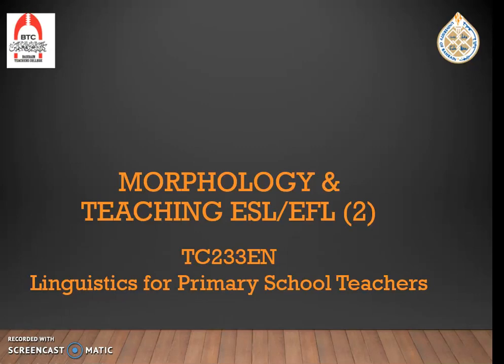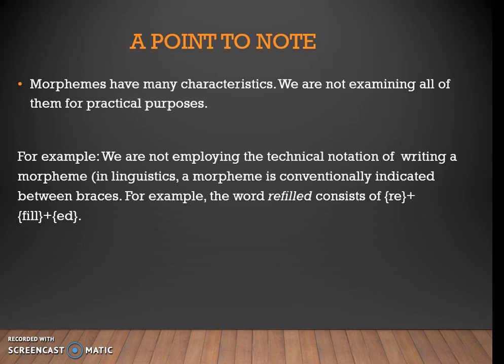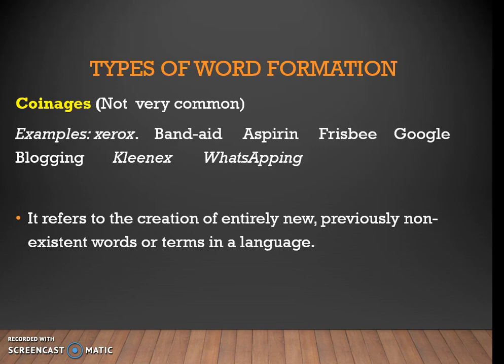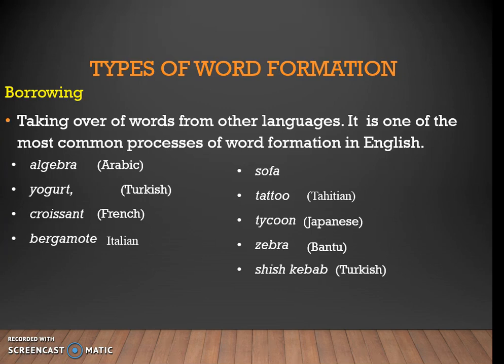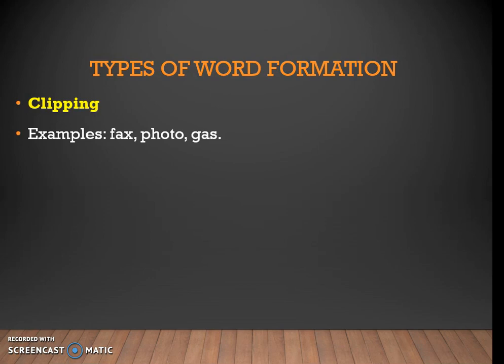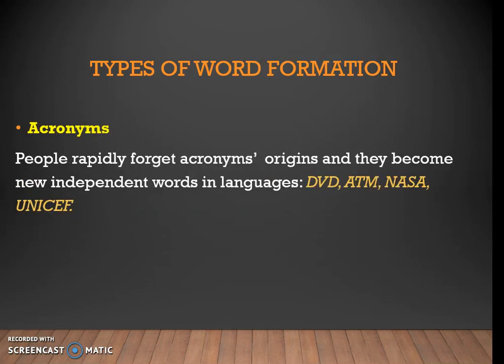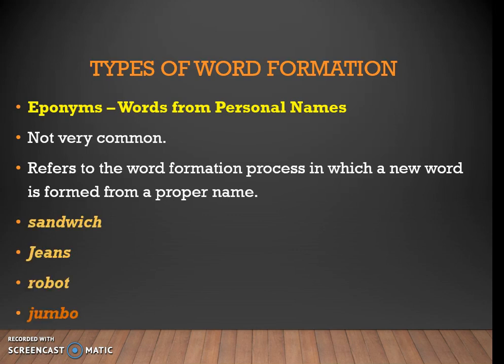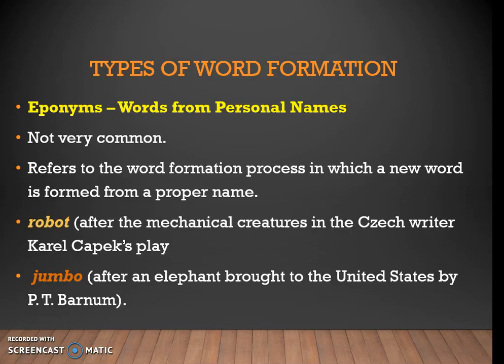Word Formation-Morphology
Linguistics